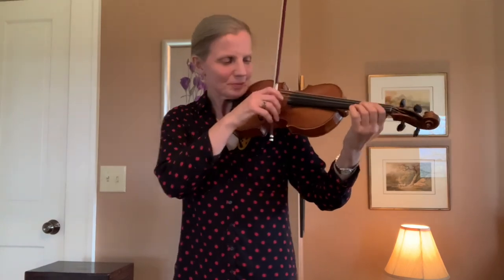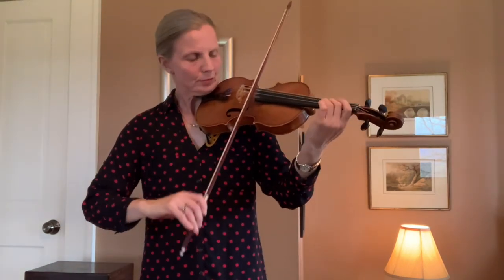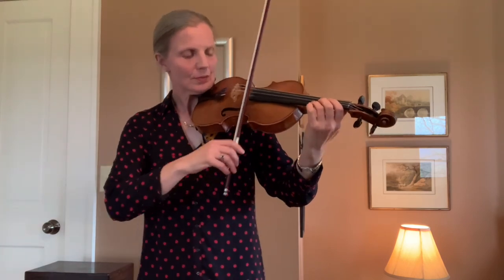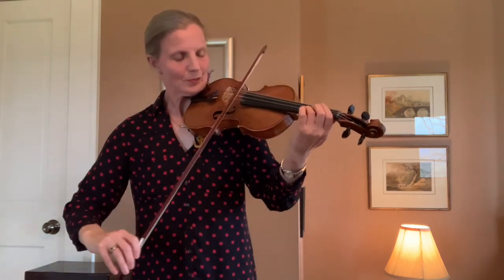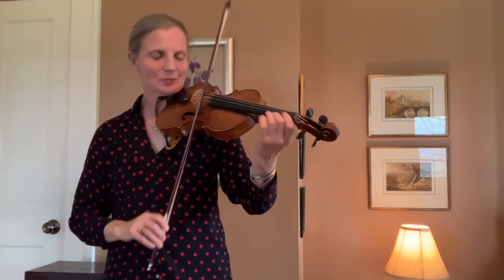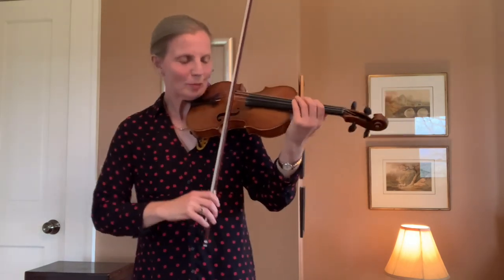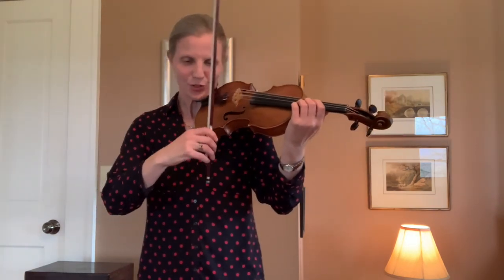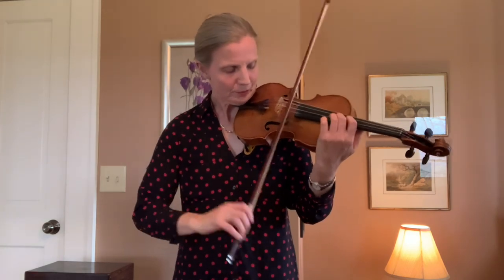The Collé Bow Stroke